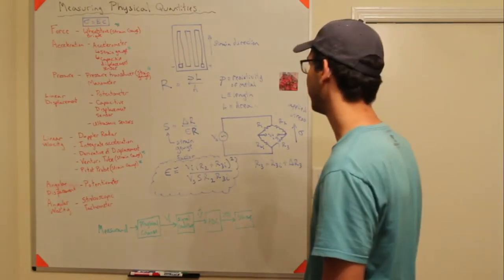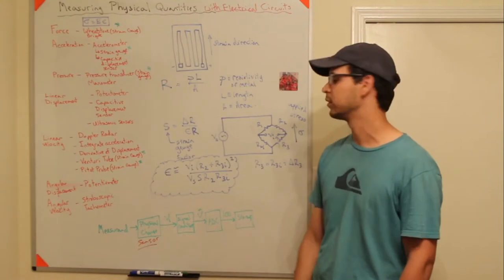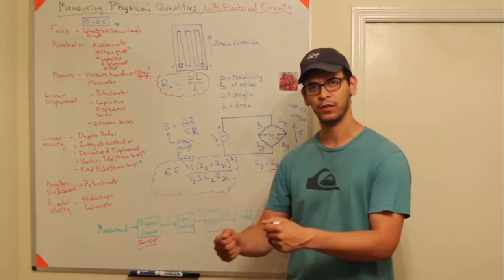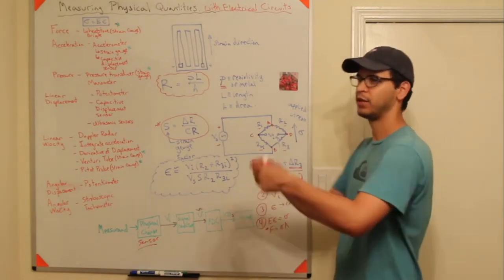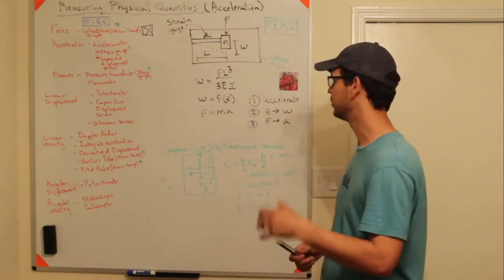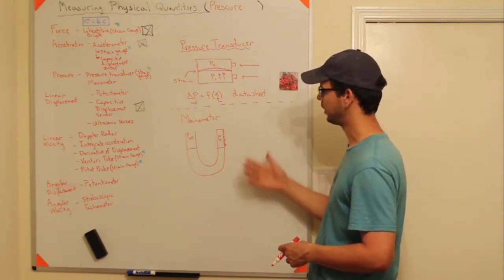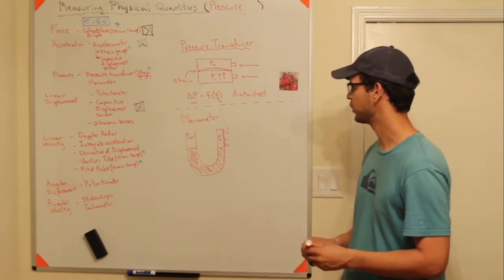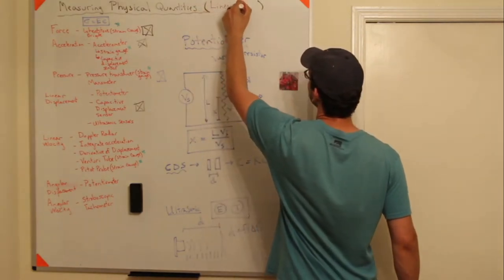A Few Types of Electrical Sensors and How They Work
Here I discuss very briefly how different senors work to produce electrical signals that can be read by an analog to digital converter.